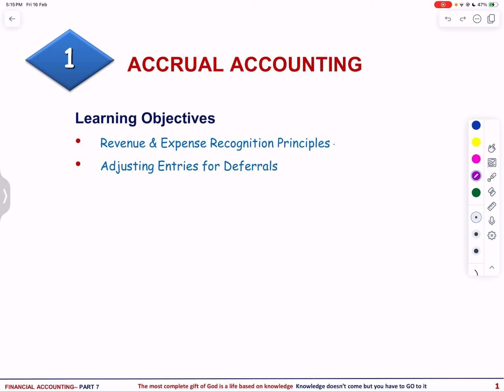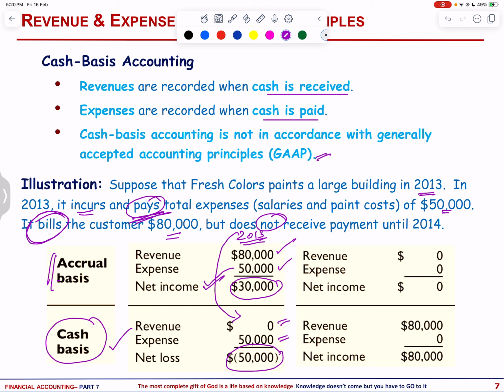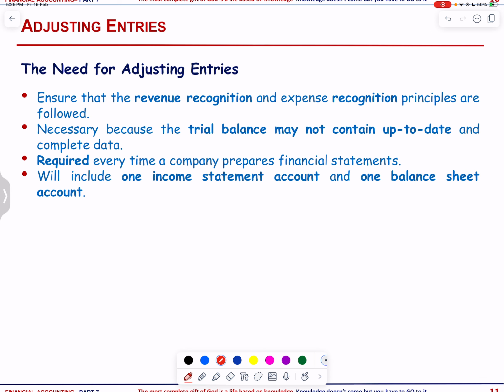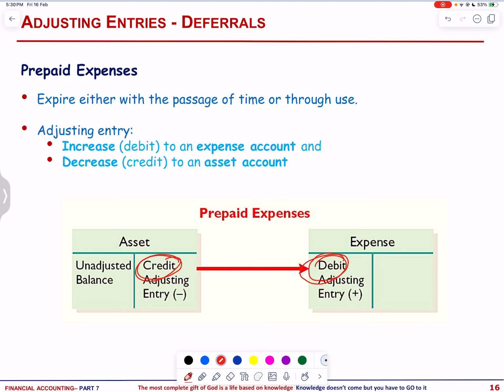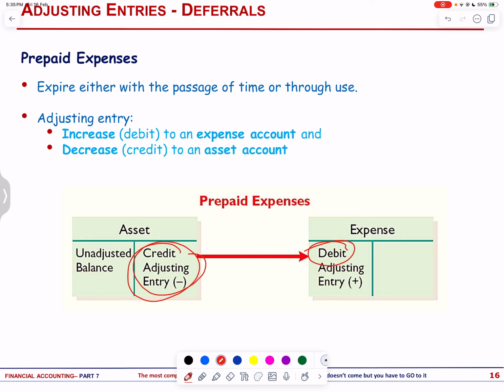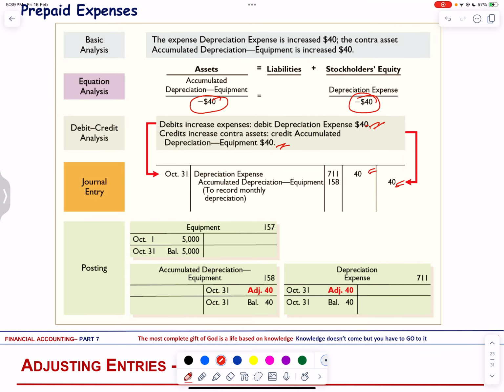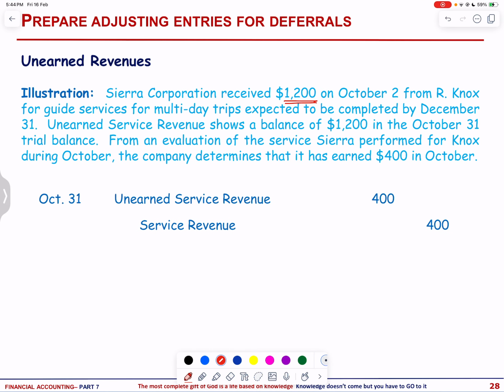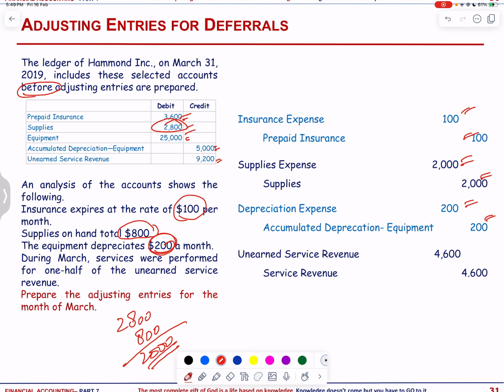Accrual Accounting - Part 1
This video simplifies the concepts of accounting adjustments and help viewers understand their significance in preparing accurate financial statements. It explains the Revenue Recognition Principle and the Expense Recognition Principle. It also explains why adjusting entries are necessary and highlights the major types of adjusting entries. Finally, it explains how to record Adjusting Entries for Deferrals (Prepaid Expenses and Unearned Revenues)